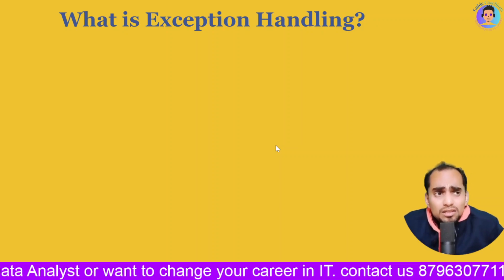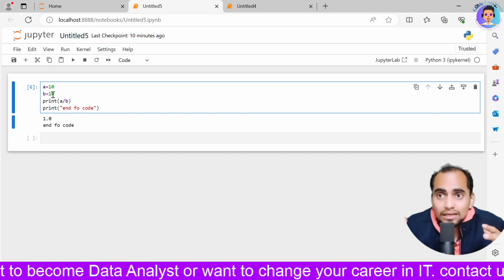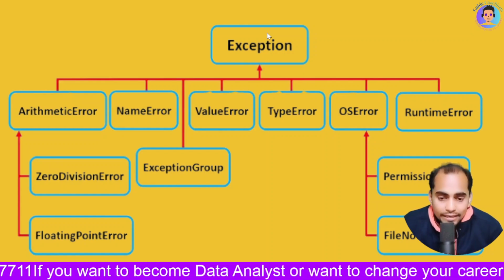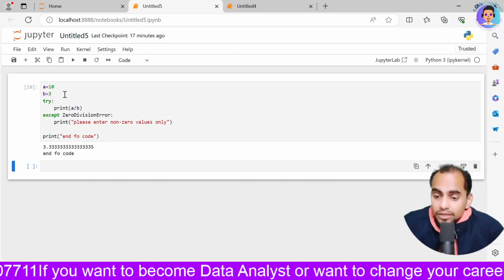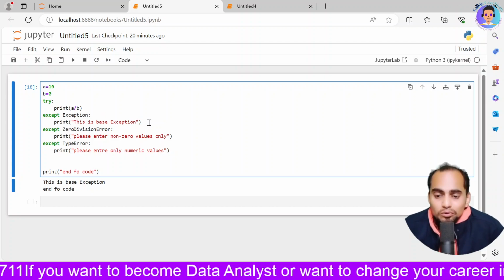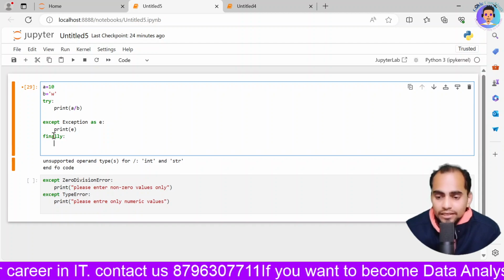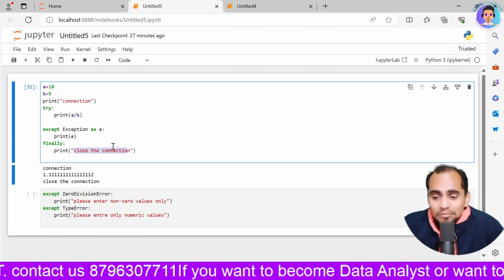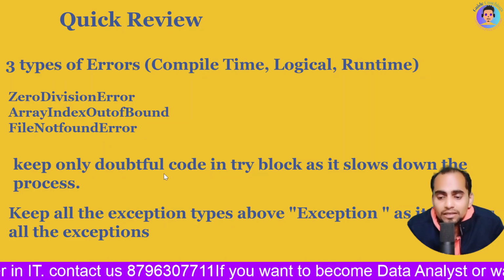Mastering Exception Handling in Python: Why It's Essential and How to Use i with finally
Description
Discover the critical importance of exception handling in Python with our comprehensive tutorial. In this video, we'll delve into why exception handling is a vital aspect of Python programming, enabling you to gracefully handle errors and prevent crashes in your code. Learn how to use try-except blocks to catch and handle exceptions effectively, safeguarding your programs from unexpected errors. We'll also explore the significance of the finally block, which ensures that crucial cleanup tasks are executed regardless of whether an exception occurs. Whether you're a beginner or an experienced coder, understanding exception handling is essential for writing robust and reliable Python code. Join us on this journey to master exception handling and elevate your Python programming skills.